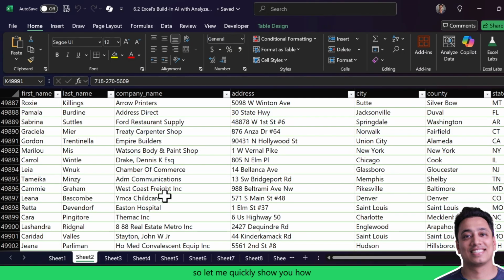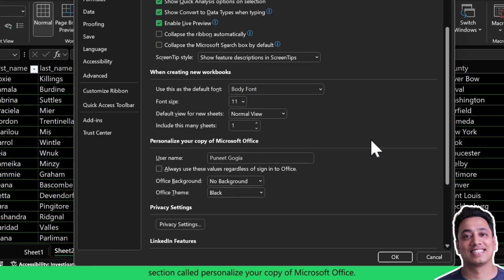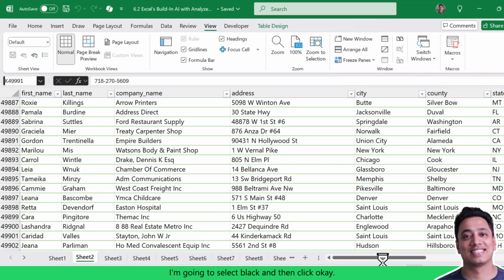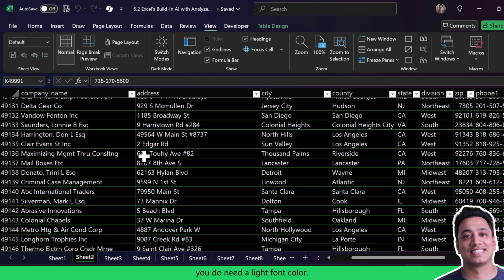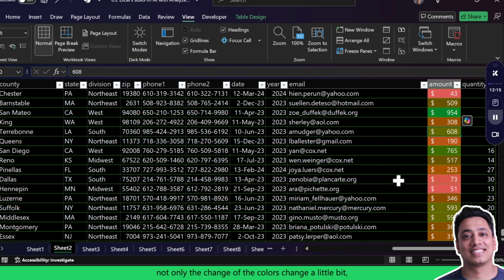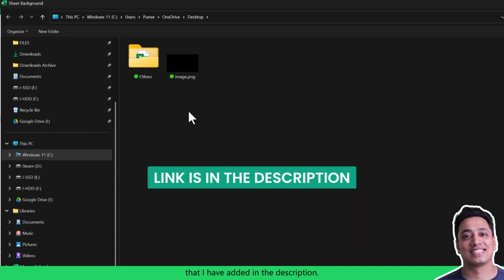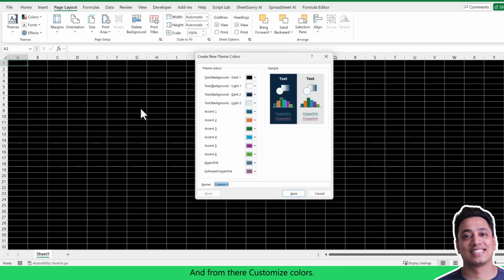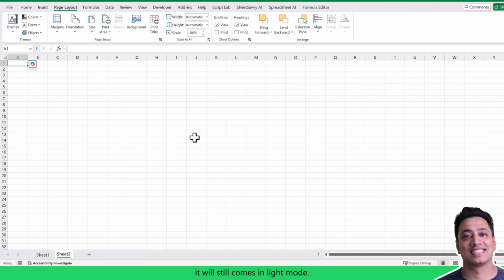Excel's Dark Mode. Worth to Switch?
This is something that every Excel user hates when Excel hangs. Now multiple reasons lead Excel to hang. Now when this happens you only have two ways to follow, one is to wait for the application to work, and the second is to Force Quit Excel.

The problem with the first option is that you don't know how much time it takes to make Excel work again, you might have to wait for a few seconds or maybe for hours.

To save time, you can do one this and that's force close Excel to quit the app even if it is hang. And there are quite a few options that you can use to close Excel.